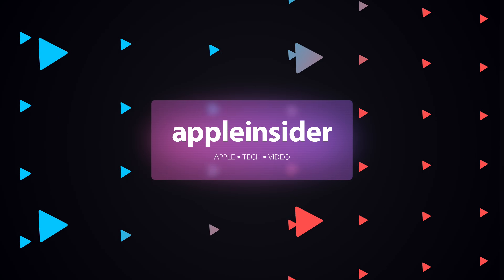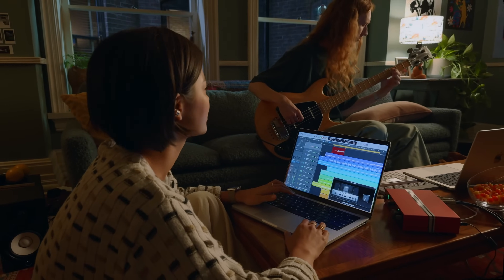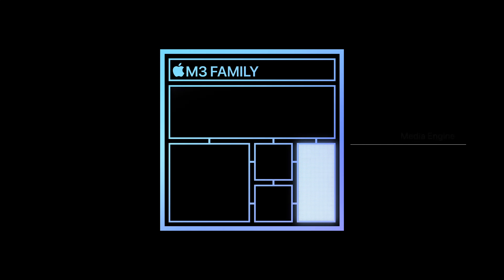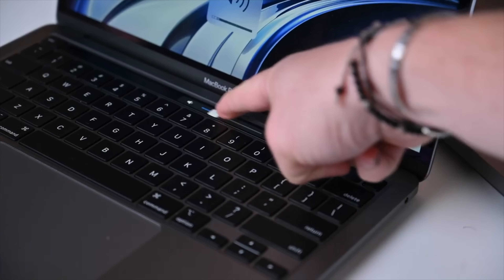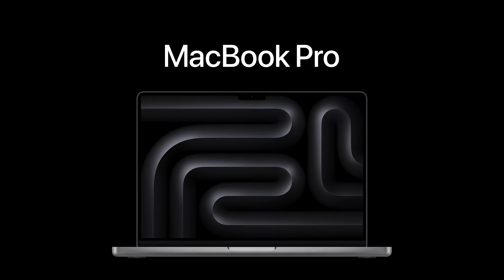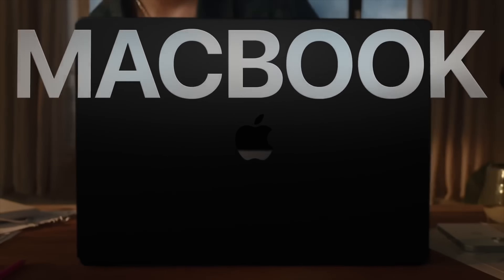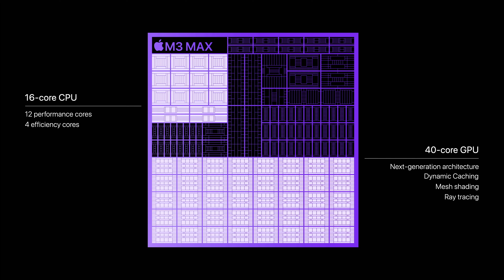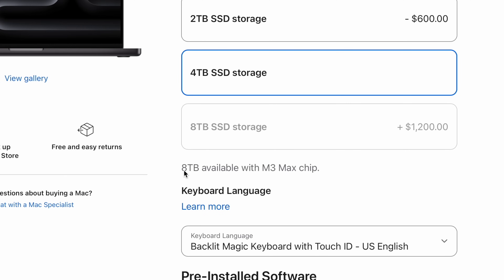M3 Pro & M3 Max 14" MacBook Pro! What's NEW?! Apple Killed the 13" MacBook Pro!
Apple's 14-inch MacBook Pro now comes far cheaper than it did before. It contains a ton of upgrades compared to the 13-inch MacBook Pro replaces and modest upgrades over the M2 Pro and M2 Max version of the last-gen 14-inch MacBook Pro. I walk through all the changes, regardless of which machine you're comparing it to.

Chapters ➡
0:00 Intro
0:28 M2 13-Inch MacBook Pro VS M3 14-Inch MacBook Pro
5:19 M2 Pro & M2 Max VS M3 Pro & M3 Max MacBook Pro 14-Inch